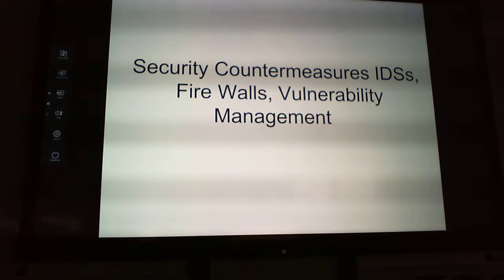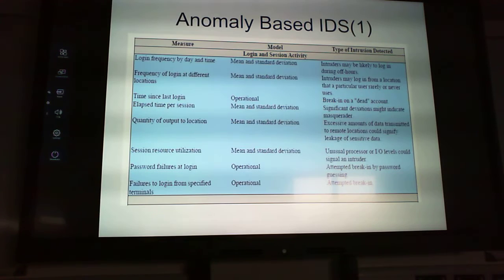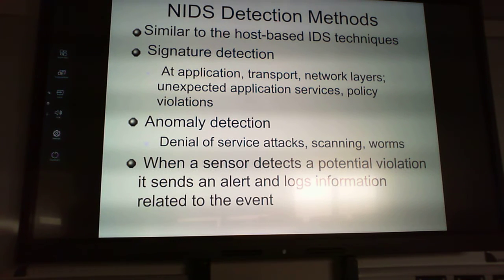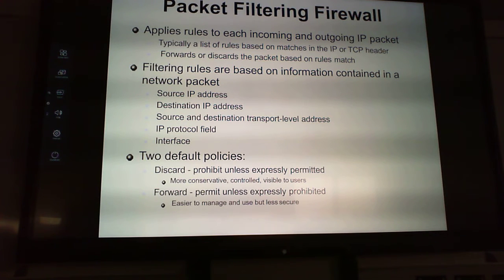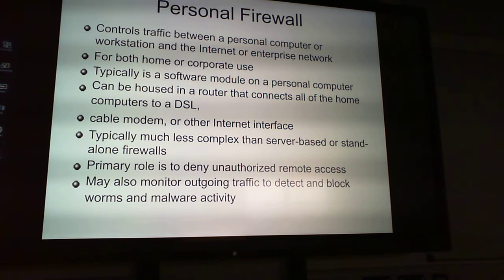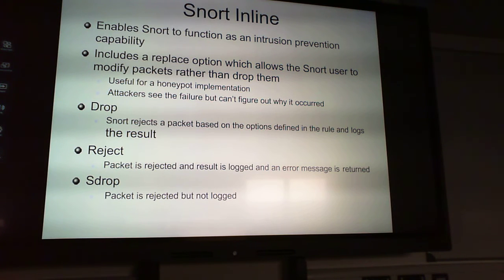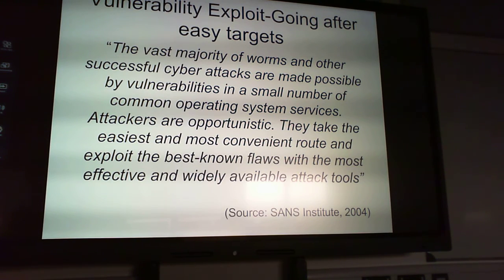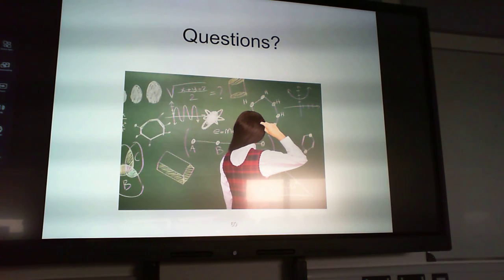Cybersecurity YR2: Network Security Lecture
This lecture covers various aspects of network security that was delivered to cybersecurity students.

Network security is compromised of various measures and is therefore, in scope, a fairly large and comprehensive area of computer technology and cybersecurity.

It is important to security practitioners to understand the challenges involved in defending a corporate or personal network.

In this presentation, I cover some technologies relating to countermeasures, IDS and ISP systems, with firewall theory explained to accompany technical theory.

Please feel free to re-watch this lecture as it relates to your coursework. If you are in a hurry, you are able to use the 2x or 1.5x speed.

Please let me know if there any any suggestions, thoughts, or improvements.